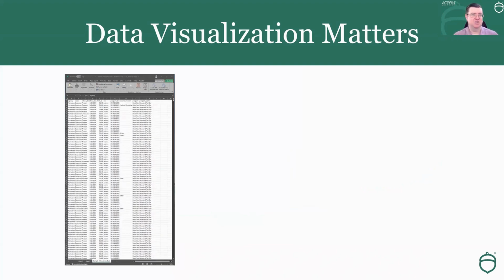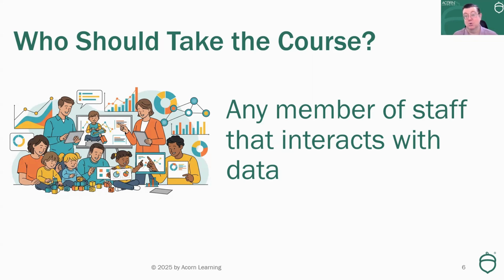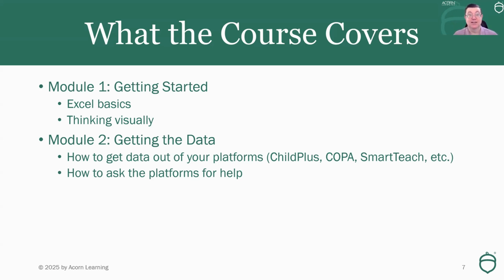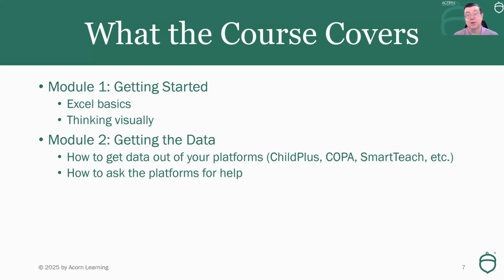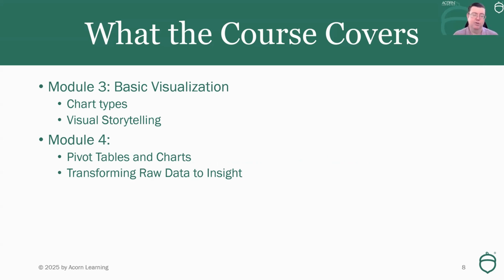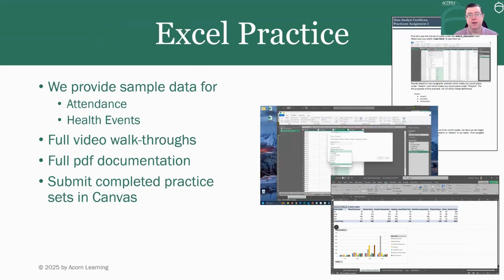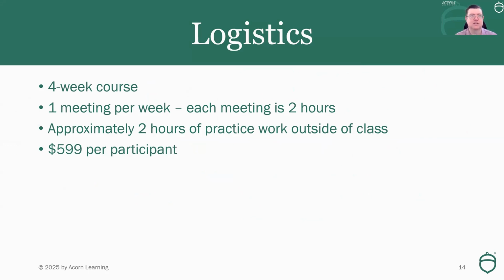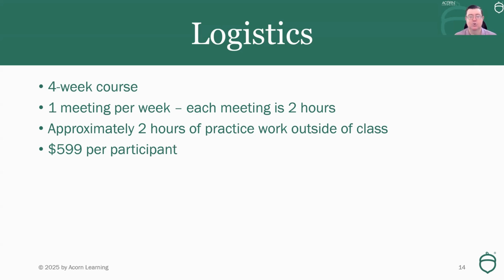AL Pop Up Info YouTube VHSD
This is the pop-up information session for Visualizing Head Start Data in Excel offered by Acorn Learning.

The presenter is Dr. Greg Dixon.

TLDR:
Have you ever wished you could tell your program’s story to any audience—funders, boards, staff, even the community—in a way that is clear, visual, and backed up by real data?

That’s exactly what this training is about: giving you the tools to move beyond stock reports and start turning your own program data into visuals that make sense, inspire action, and show impact.

Over the next 15 minutes, I’ll walk you through why this training matters, what you’ll learn, and how it can immediately benefit your program.

Course Description:
Have you ever wished you could tell the story of all the things your program does to any audience, any time, using real data from your program to back it up?

Data visualization is a key tool to telling your story.  It is also an essential part of driving program improvement.  Opening the door to empower Head Start staff to use data depends on being able to show them the data in a way that has meaning to them and that they can understand.

Stock reports from ChildPlus, COPA, or GoEngage can help you comply, but they make boring slides in presentations.

This course is about doing more.  It is about taking the first steps towards making your data an effective tool for improving your program and telling your stories.

In this introduction to data visualization in Excel, we will explore how to get data out of your existing platforms and to use Excel to turn it into visuals anyone can use.  You don’t need to be an expert in Excel, you just need a basic understanding.

The course consists of four modules offered in 4 consecutive weeks:

    Module 1: Getting Started
    Module 2: Getting the Data
    Module 3: Basic Visualization
    Module 4: Pivot Tables & Charts

Each module includes a 2-hour Zoom meeting in which the content will be explored.

The course also includes access to the Canvas LMS where participants can explore walk-through videos for various data visualizations and Excel techniques.

Successful completion of this course provides:

    10 Professional Development Hours
    1 Continuing Education Unit.
    A digital credential